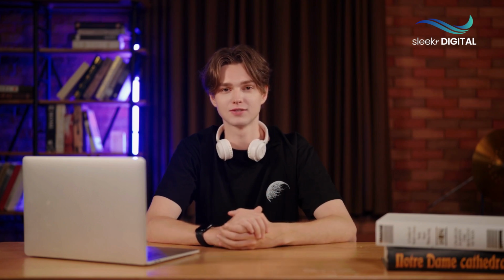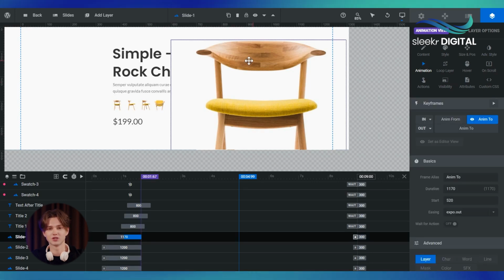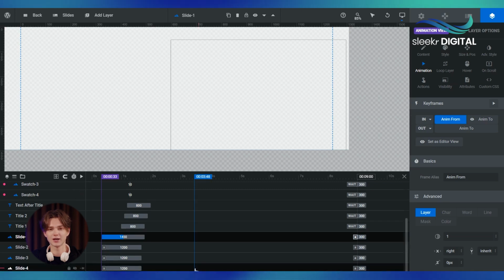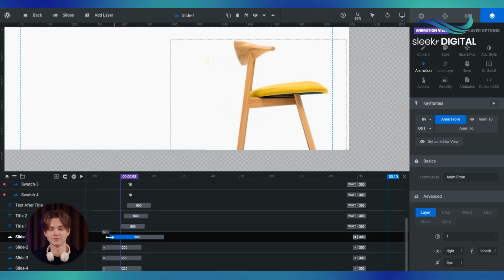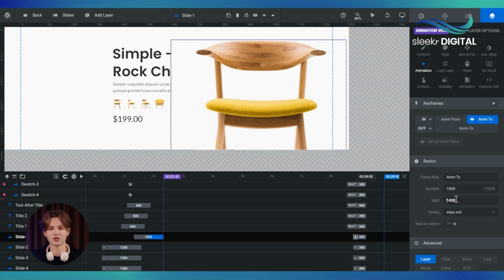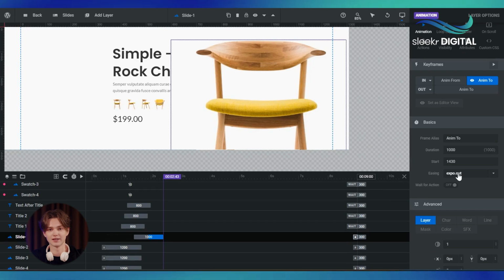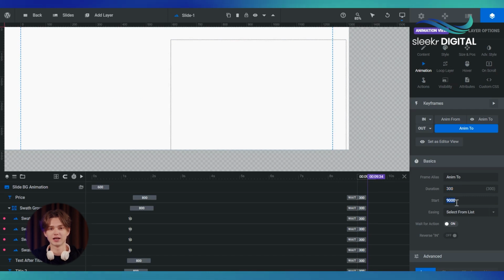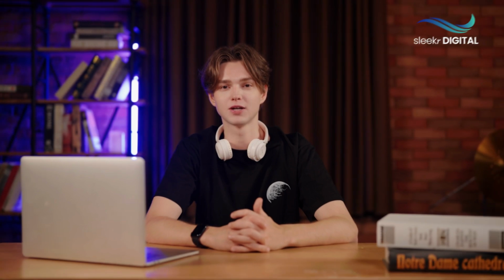Slider Revolution Lesson 4: Animations and Transitions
In Lesson 4, we bring your designs to life! Static images are fine, but motion is what captures attention. This video is dedicated to mastering the animation engine within Slider Revolution, allowing you to create engaging entrances and exits for every element on your slide.

We will move beyond simple fade-ins and show you how to choreograph the timing of your layers to tell a compelling story.

📌 What you will learn in this video:
- Introduce the core concepts of layer animations and slide transitions
- Guide users through applying professional pre-set animations to layers quickly
- Explain how to fine-tune animation settings including duration, delay, and easing
- Show users how to build their own custom keyframe animations for advanced effects
- Tips for creating smooth sequences that do not overwhelm the viewer

By the end of this lesson, you will be able to turn a static layout into a dynamic, moving presentation.

🌐 Created by Sleekr Digital We help WooCommerce businesses grow through smart shipping logic, automation, and conversion-friendly store setups.